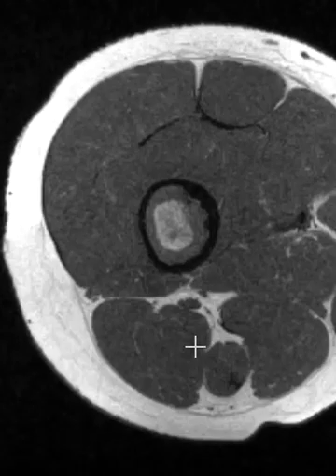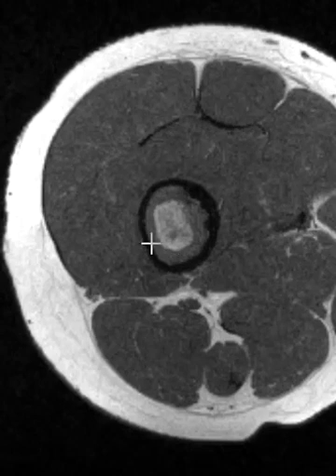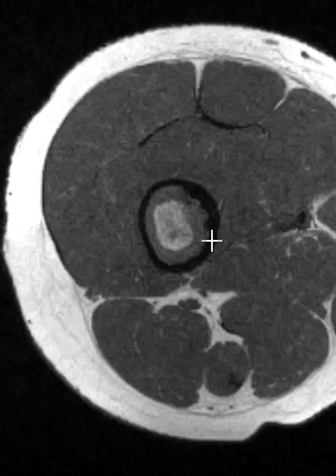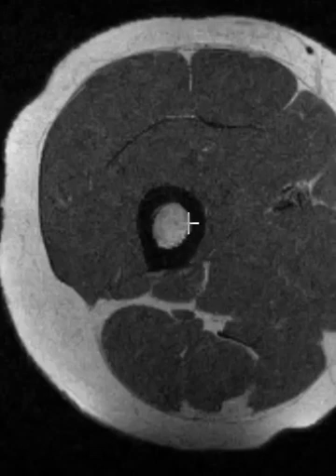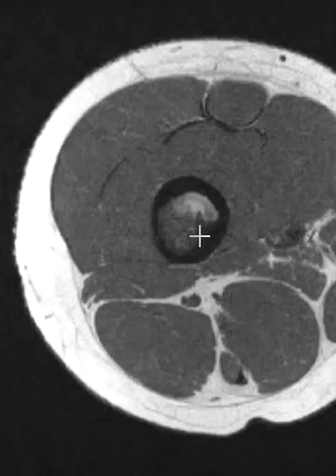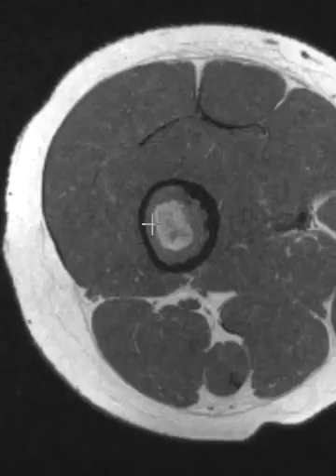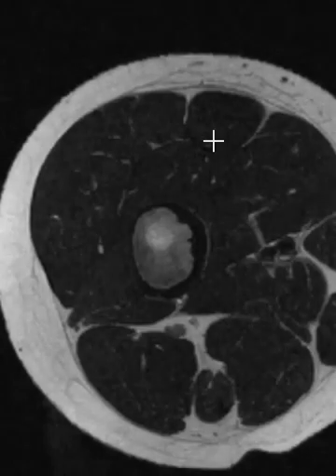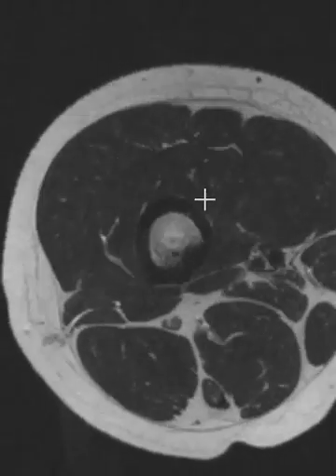Fibrous dysplasia femur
Benign bone tumor leg, likely fibrous dysplasia.